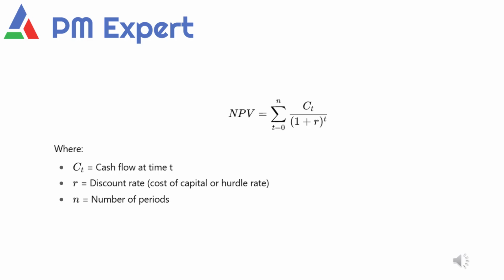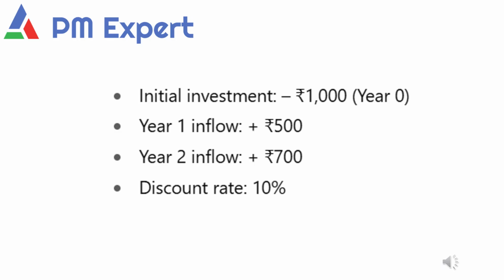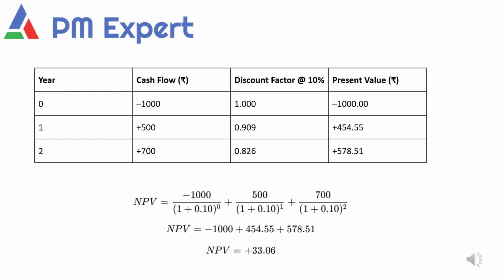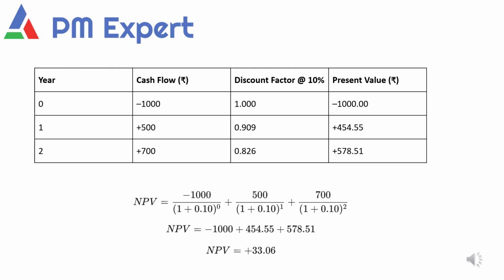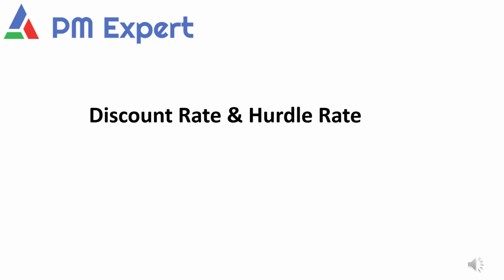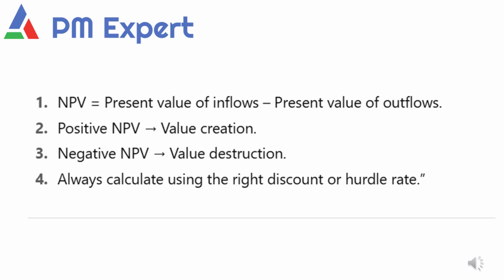NPV Calculation Made Easy | Time Value of Money & Hurdle Rate Explained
Learn Net Present Value (NPV) in a simple and practical way! In this video, Pankaj Sharma explains step-by-step how to calculate NPV, why it matters for investment decisions, and how the discount rate or hurdle rate affects project evaluation.

Whether you’re a student, MBA aspirant, finance professional, or just want to understand how businesses decide which projects to invest in, this video will guide you through:

✅ NPV formula & concept
✅ Step-by-step NPV calculation with examples
✅ Understanding discount rate and hurdle rate
✅ How NPV shows if a project creates or destroys value

Time-stamped Topics:
0:00 – Introduction by Pankaj Sharma
0:45 – Why NPV Matters
1:30 – NPV Formula Explained
2:30 – Example Project & Cash Flows
3:00 – Step-by-Step NPV Calculation
4:30 – Discount Rate & Hurdle Rate Explained
6:00 – Real-world Insights & Application
7:30 – Recap & Key Takeaways